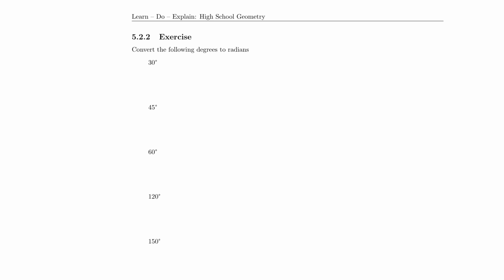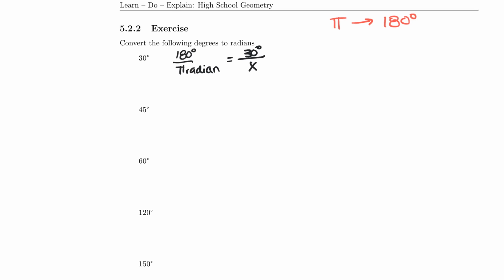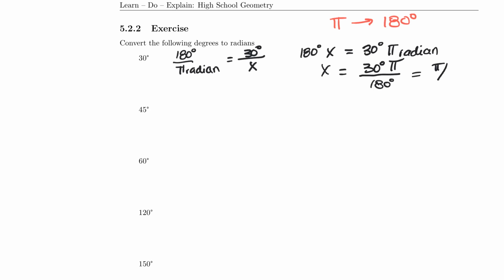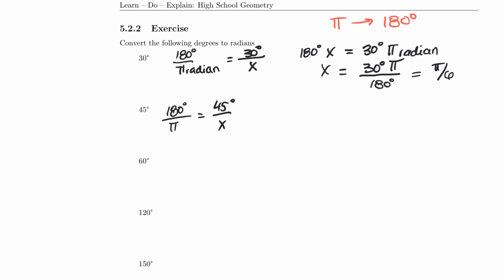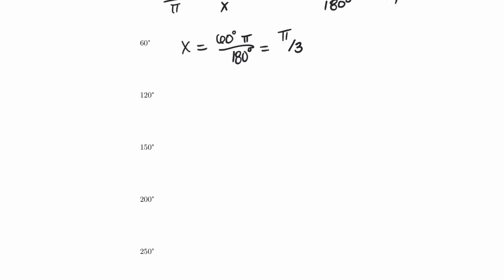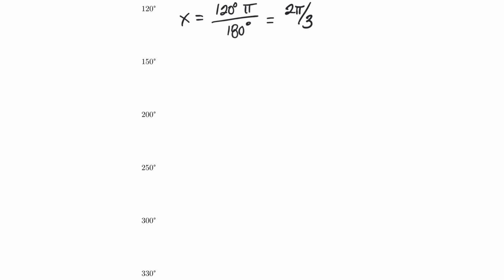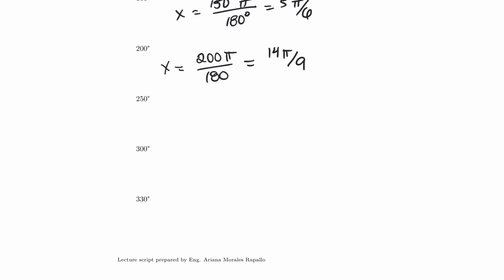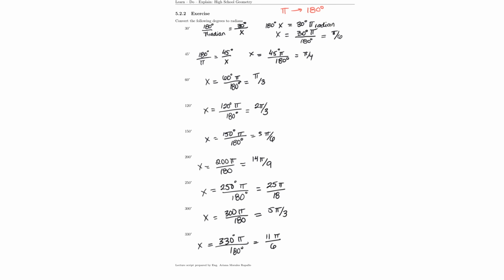HOW TO GO FROM DEGREES TO RADIANS: Multiple Solved Problems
🔴 If you want to know more about EQUATION OF PARALLEL AND PERPENDICULAR LINES explanation and solved examples: